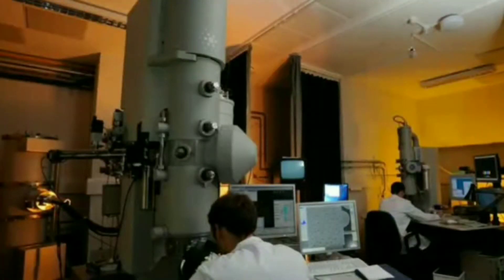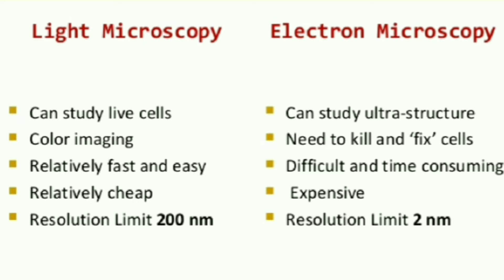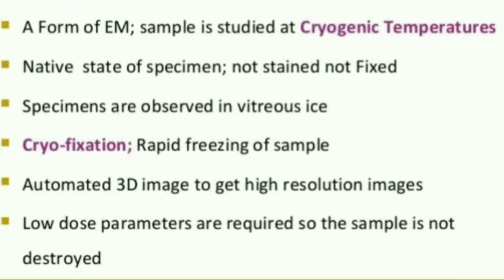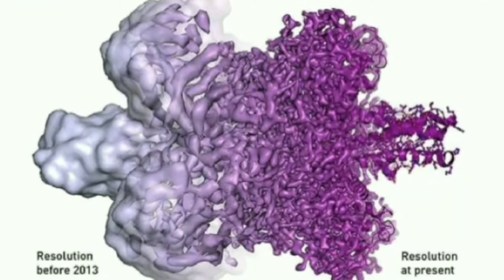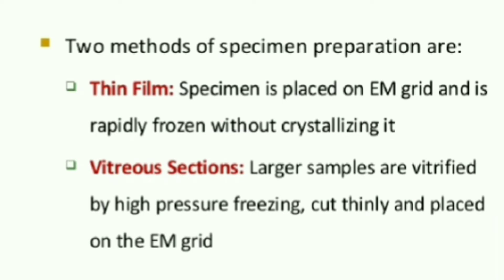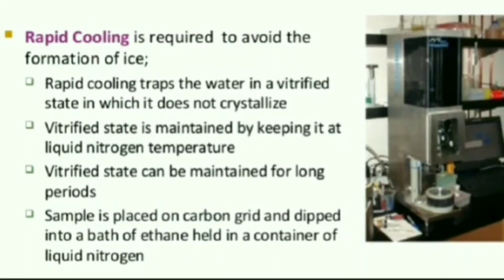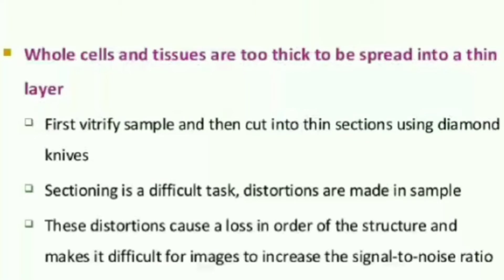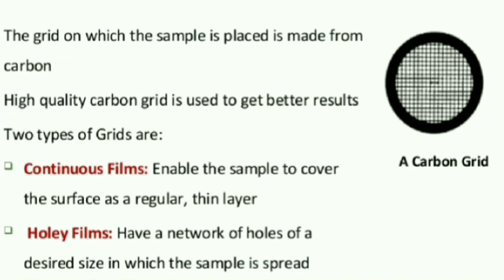Cryoelectron microscopy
This video is about cryo -electron microscopy.

Hey! I hope you'll give my latest video a watch!
Suggestions are always always welcome,

biotech simplified